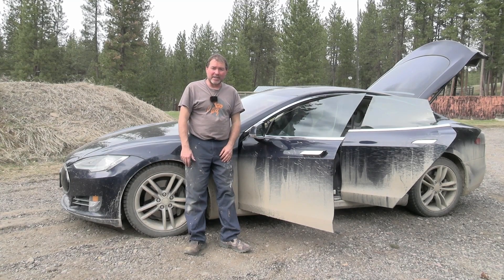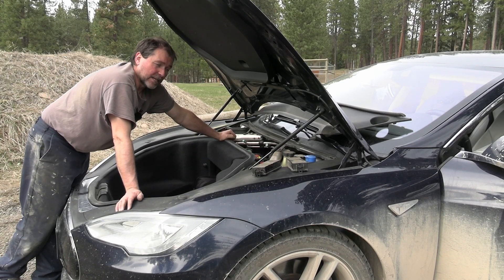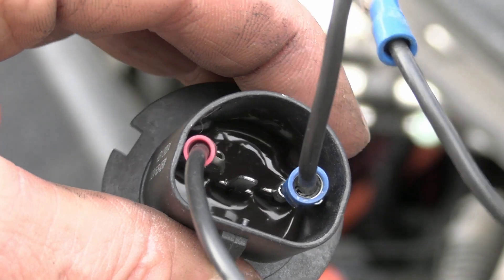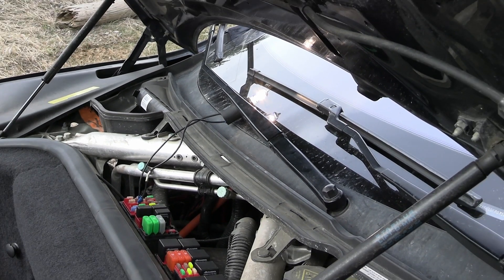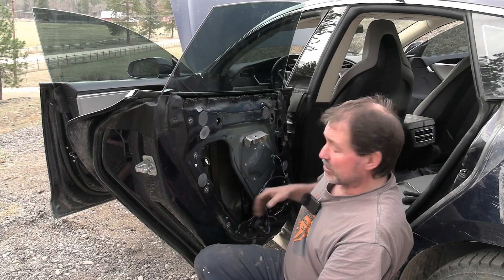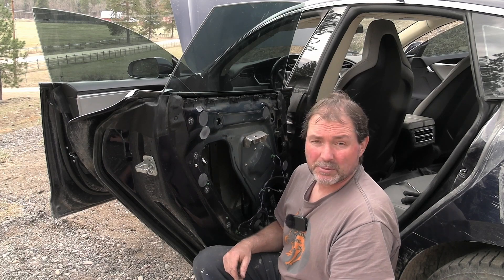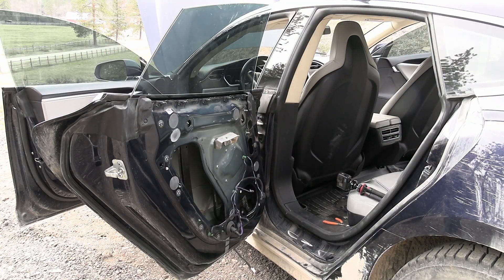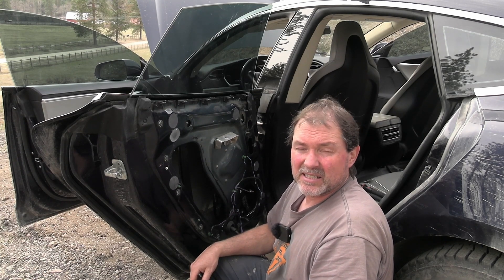Tesla Model S Door handle diagnostics. This is how to easy find a short without blowing fuses.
In this video I perform troubleshooting on the rear driver side door handle on our 2013 Tesla Model S 85 with 200,000 miles on it. I show how to find a short with an homemade special tool. You can get the parts for this tool at any auto parts store and anybody can make this tool. No longer keep blowing fuses until you find a short.
I will locate the short in the door handle system for the rear drivers side door using this tool.

We have fun items for EV enthusiasts. Show off that you like EVs. We are adding our new designs as we go, so check back often.

👀Timestamps take you right to that chapter:
0:00 Introduction
1:10 Accessing the fuse box
2:50 The tool to find the short
7:27 Diagnostics
11:30 What caused the short
17:17 Conclusion